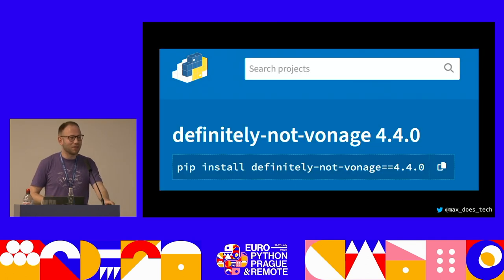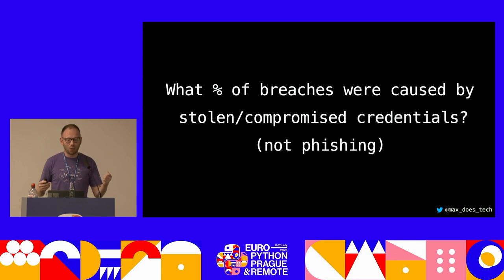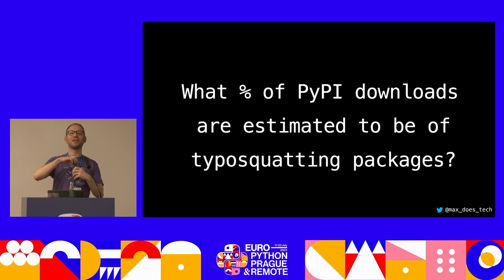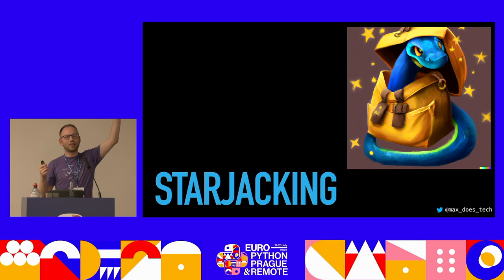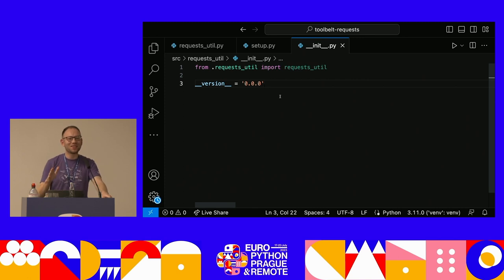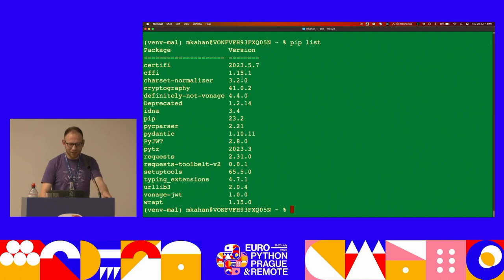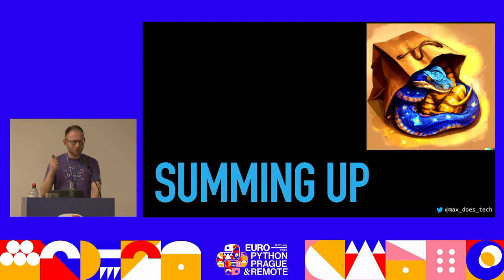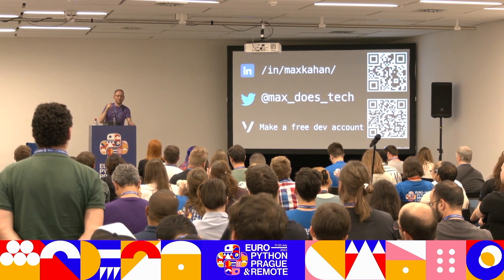pip install malware — Max Kahan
pip install malware: it’s that easy. Almost all projects depend on external packages, but did you know how easy it can be to install something nasty instead of the dependency you want? I'll be showing this live, as I make malware and install it from PyPI onto my own computer during the talk!